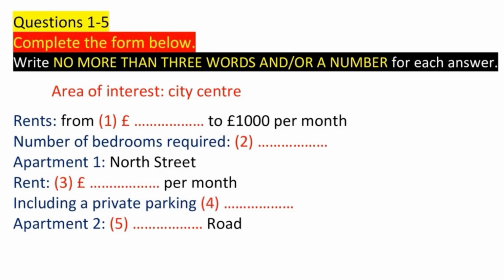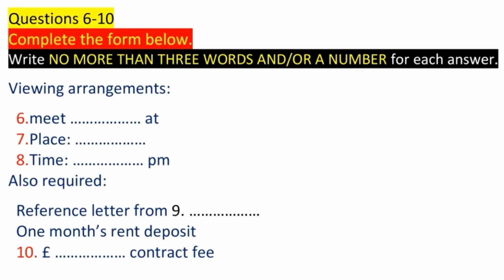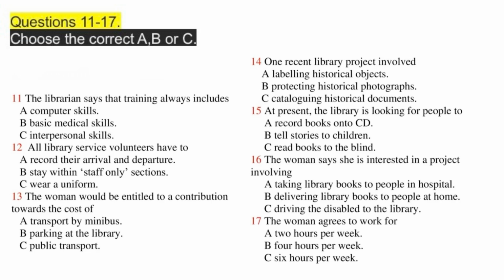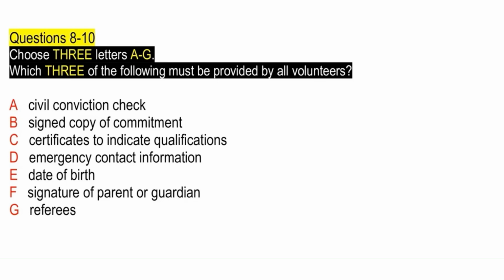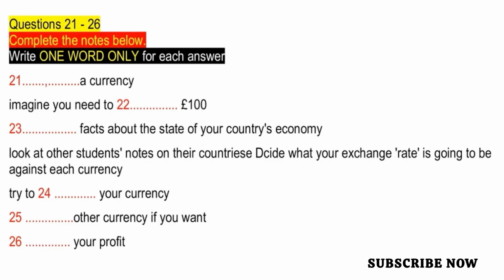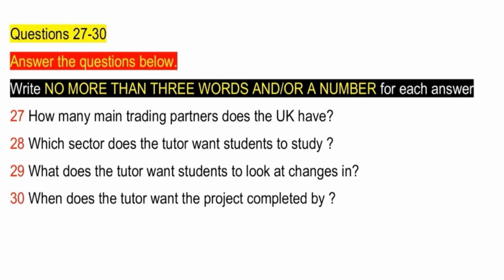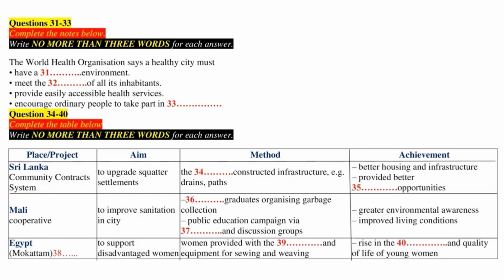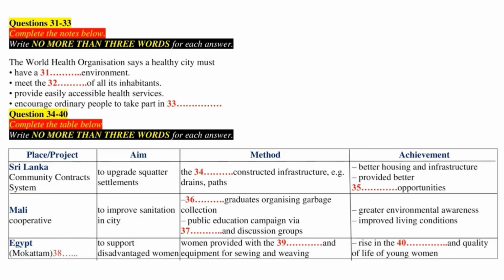29 June IELTS LISTENING PRACTICE TEST WITH ANSWERS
In this video , we are sharing NEW IELTS LISTENING PRACTICE TEST WITH ANSWERS- Actual test  - a list of 40 questions that will help you prepare for the IELTS Listening Test.

This is most effective IELTS Listening Practice Test you will find out online, and its sure to help  you improve your band. Take the practice test now and see how much better you can do with the help of this test

In this IELTS Listening Test : as you listen, write your answers on the question paper. At the end of the test you will have 10 minutes to transfer your answers to the answer sheet with pencil.

Don’t open this question paper until you are told to do so
Write your name and candidate number in the space at the top of this page.

ielts listening
ielts exam practice
listening new
practice test
ielts listening
ielts exam practice
listening new
ielts listening
ielts listening
ielts exam
listening new
ielts preparation
the ielts listening test 2023
practice listening